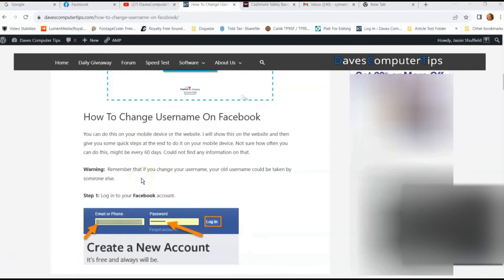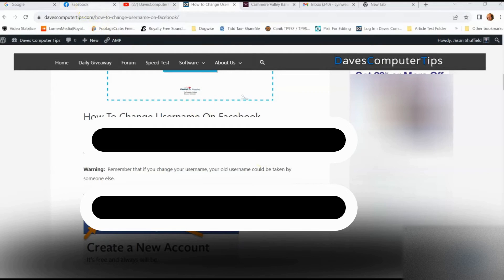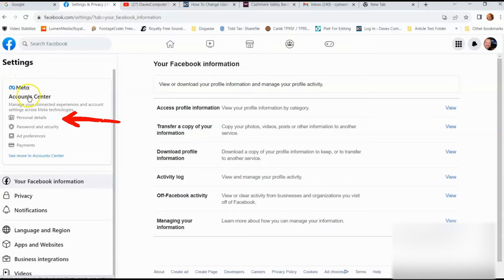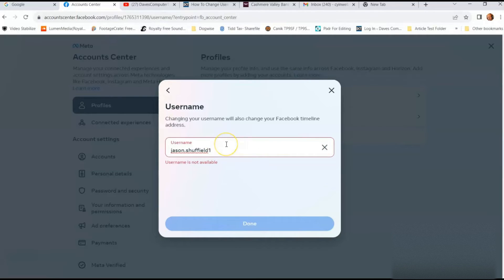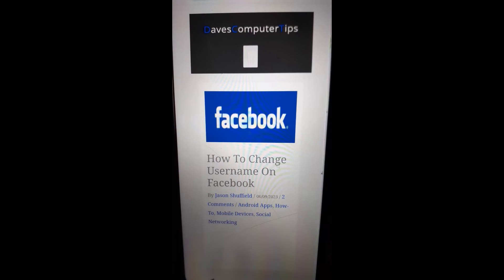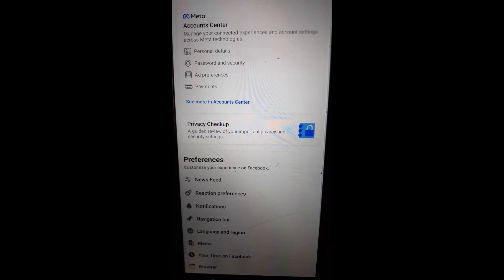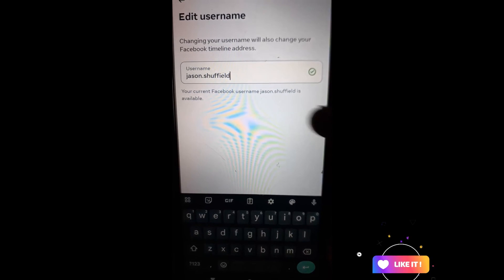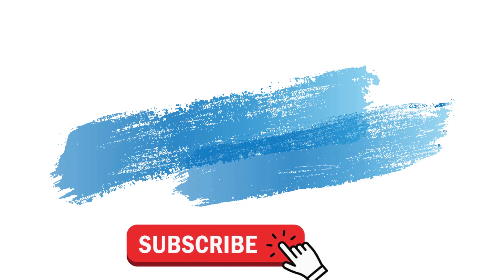How To Change Username On Facebook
In this video I will show you how to change your Facebook username on the website and app.

One of my readers asked how they could change their Facebook Username. This was asked about my article, “How to Change Username On eBay,” which you can find here:

They said they were having trouble finding an answer online about it. I started doing research hoping it would be an issue of search terms, but it really was tricky. Luckily, I never give up and never surrender, so eventually I was successful. I found out how to do this for them so now I’m going to share this new knowledge with all of you. As with every video, before we get started, make sure to check out these other Facebook videos I have created:

Time to pull out those devices and get this class started.